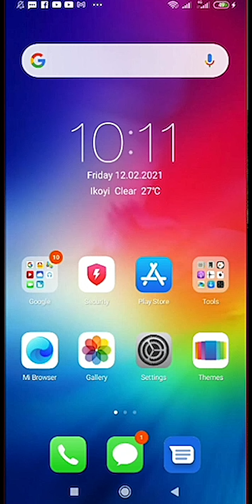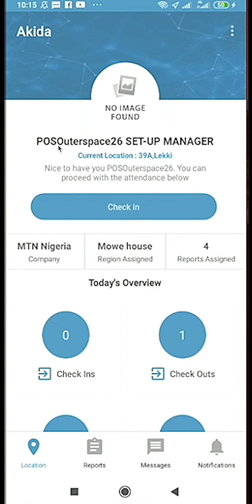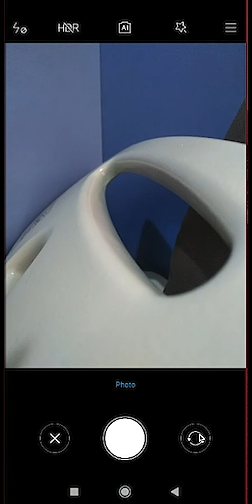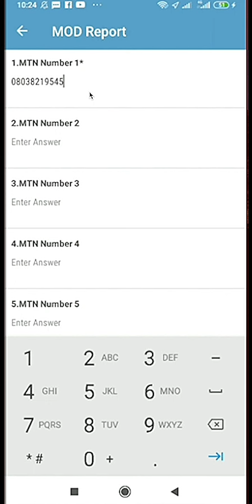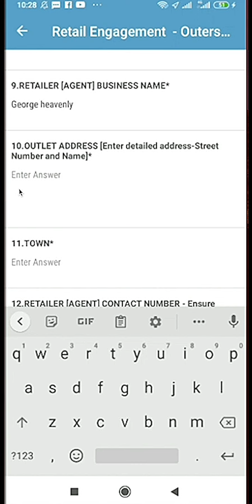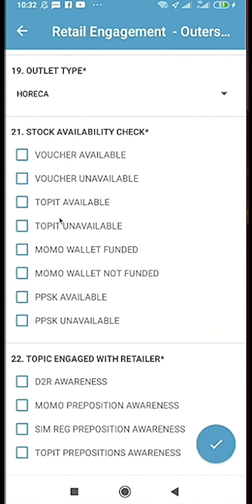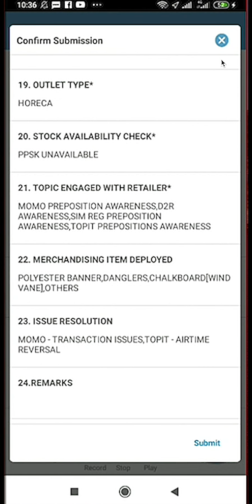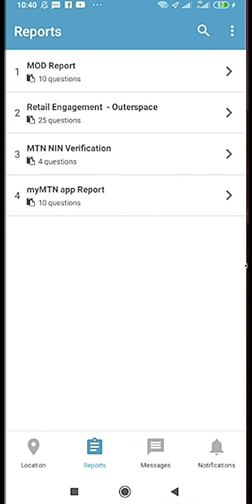FSA Automation Tool Akida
This Video contains top secrets to success on the MTN FSA Automation Tool.